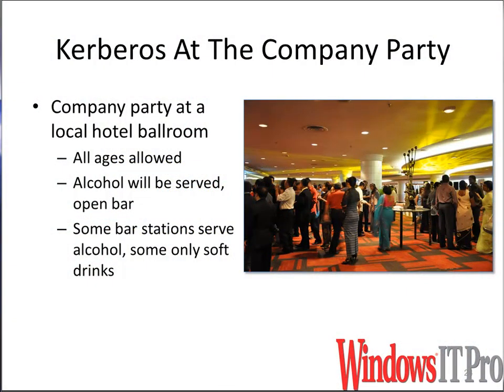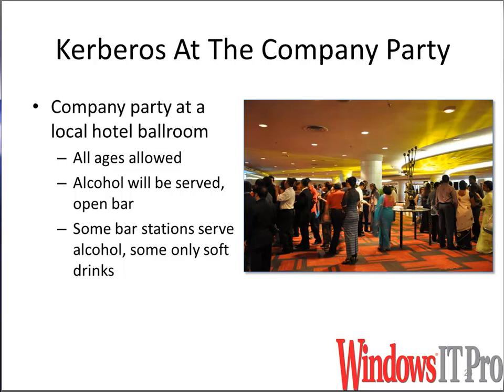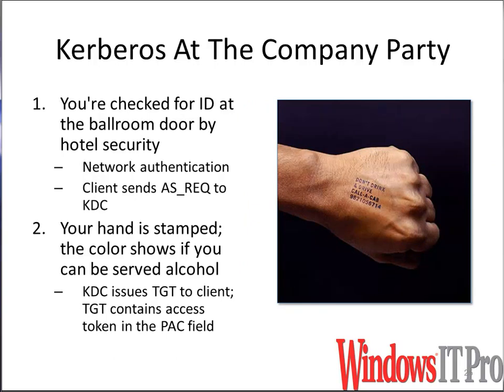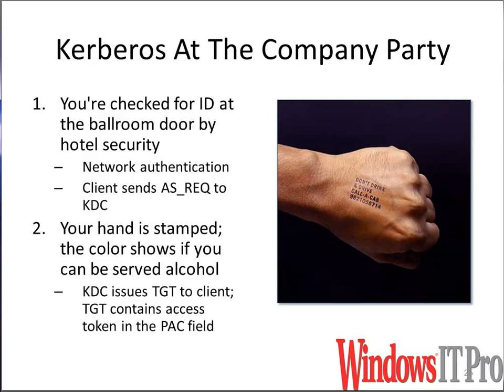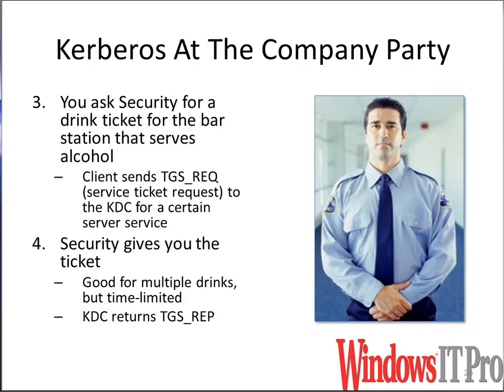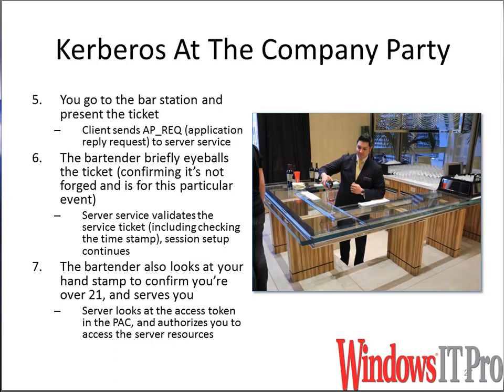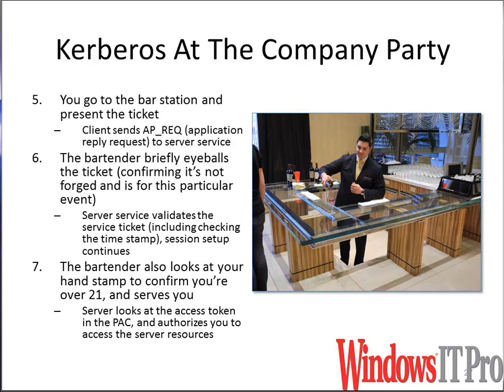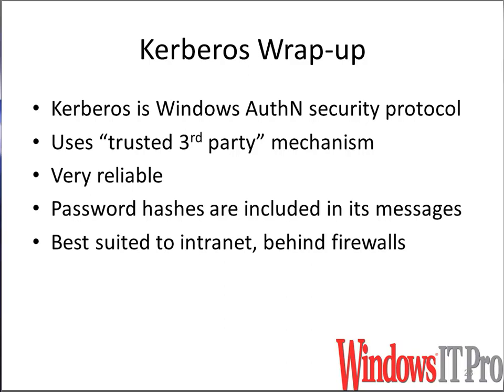Kerberos Ticket Exchange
Explaining the Kerberos ticket exchange process, using the analogy of a company party at a hotel ballroom :).